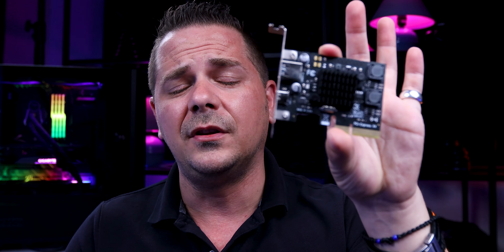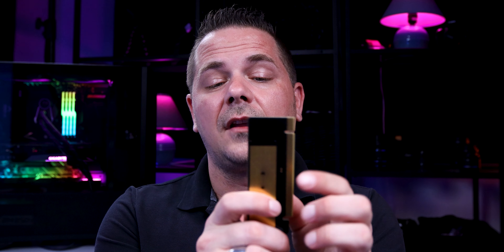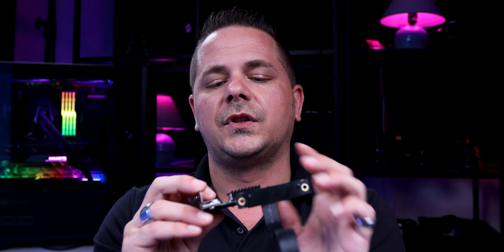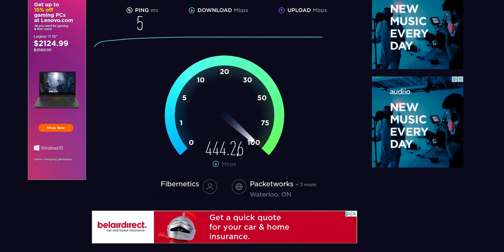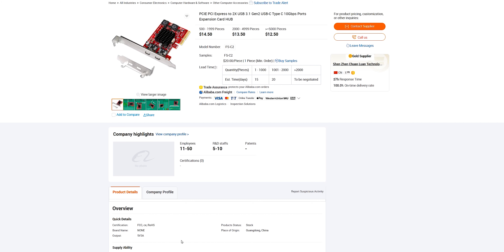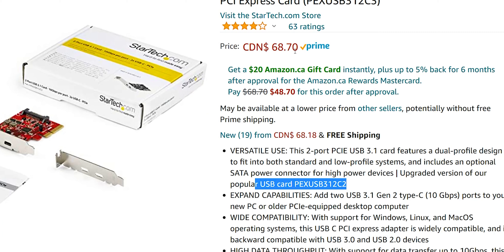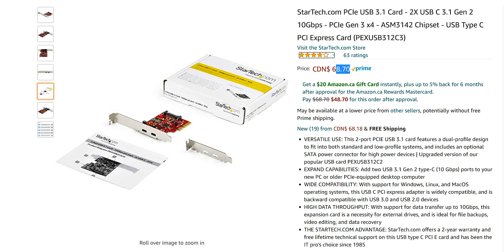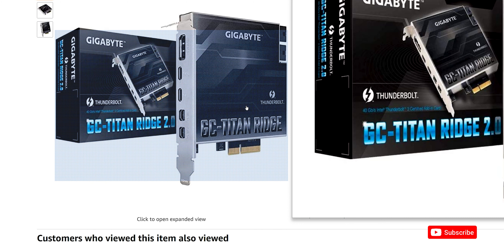USB PCIe Card Conflicts | Always Do Your Research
USB PCIe card conflicts do occur. In my case I didn't do my full research. I am still having issues with my USB devices disconnecting on the AMD system. The latest update did fix my one USB Type C connection so at least we are good on that front. The Eluteng USB 3.1 PCIe Expansion Card 10Gbps is a good overall product and did the trick. Standard product that delivers to spec, however, in my case, I needed to connect an x1 to x4 PCIe cable. Then the issues started. Should have read the details!

In this video I go through the idea of USB PCIe card conflicts to look out for when upgrade your pc.

0:00 Start
1:00 Intro
2:15 x1 tp x4 PCI Connector Explanation
2:50 The conflicts
5:11 Explain the conflicts
5:48 What to look for on the product descriptions
7:48 Other options
9:03 Conclusion and recommendations

PCI-e PCI Express 4X to 1X Extension Cable (4X 90° to 1x 90°)

ELUTENG USB 3.1 PCIE Expansion Card